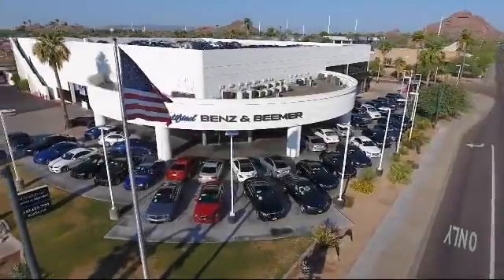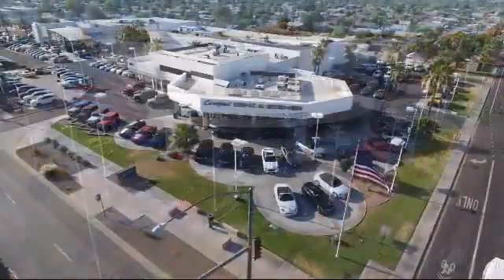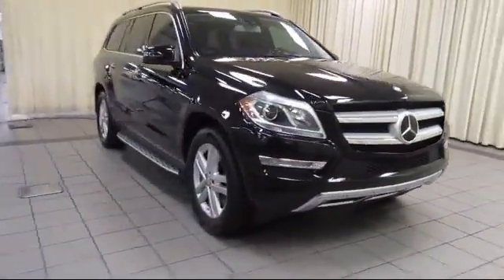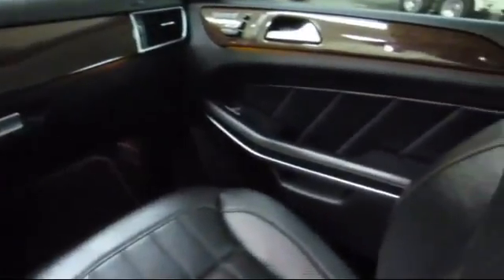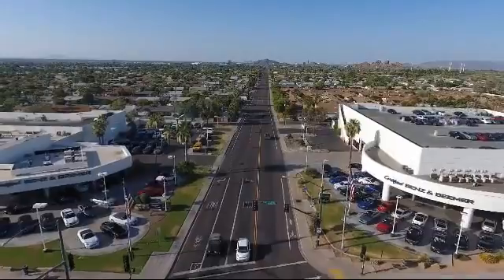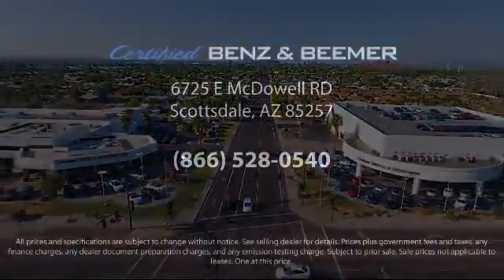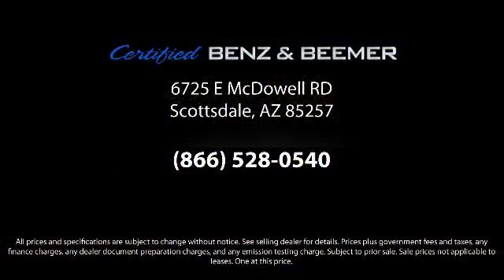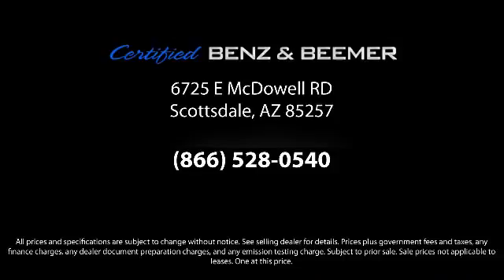2013 Mercedes-Benz Gl-class Sport Utility GL450 Scottsdale Tempe Mesa Gilbert Phoenix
2013 Mercedes-Benz Gl-class Sport Utility GL450 Stock Number: 11424 Vin:4JGDF7CE7DA110331.

6725 E. McDowell Road